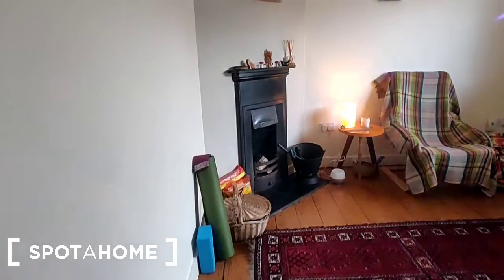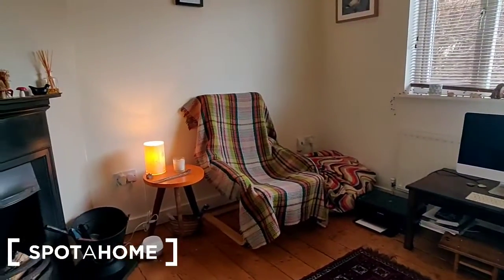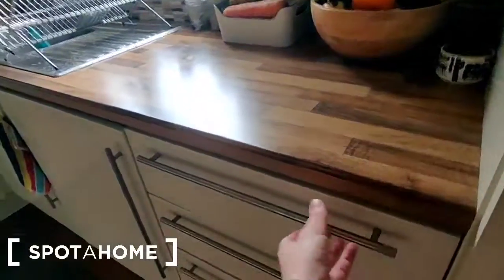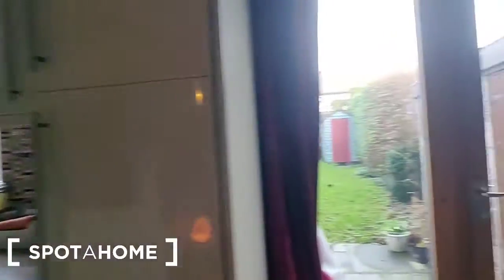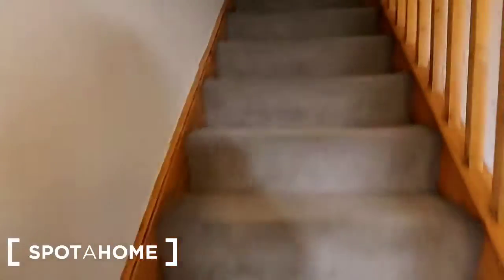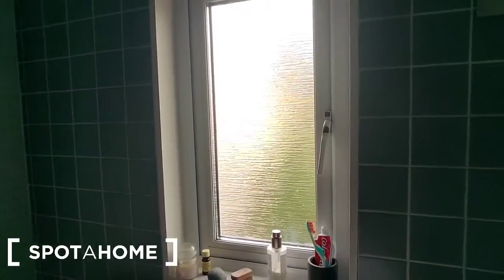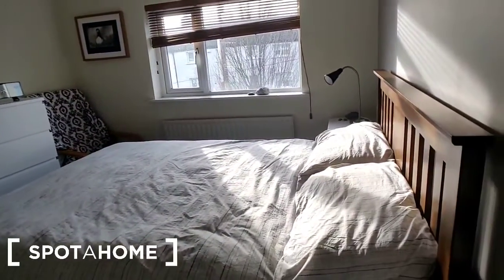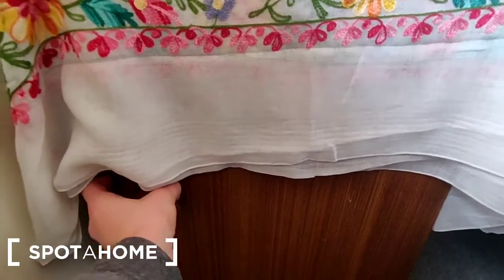51620 - 32 Errigal rd_720p